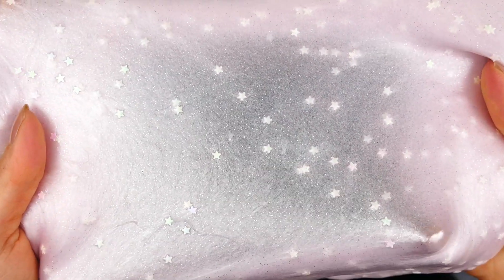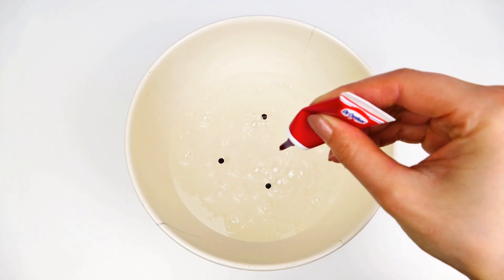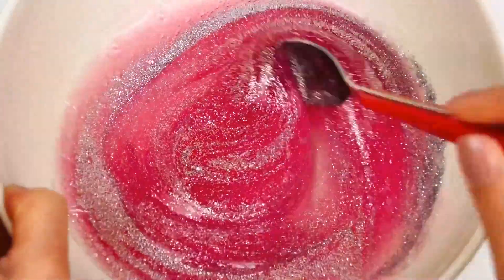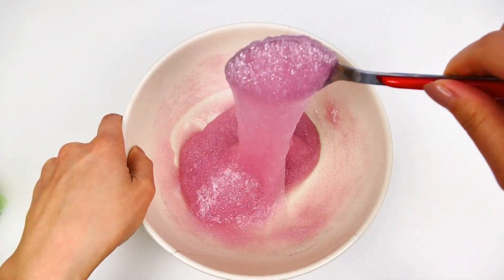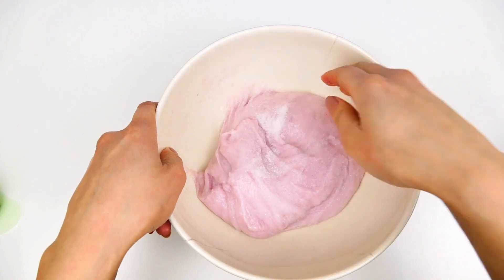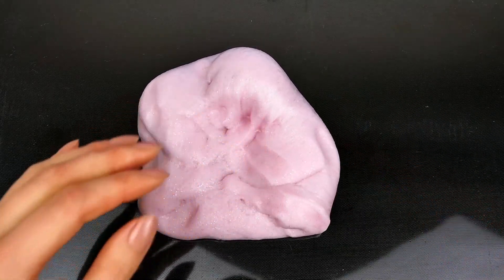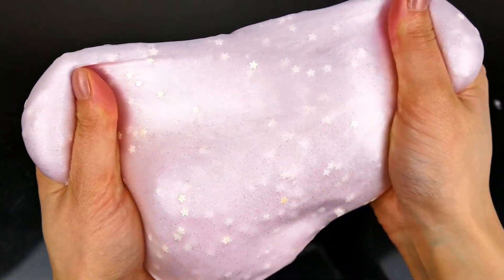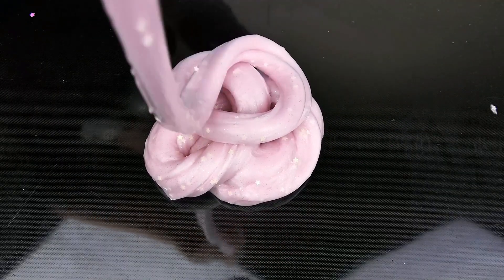How to Make EASY Pearl Slime I Without Borax, Shampoo...DIY Shiny Shimmery Squishy Slime!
Hello everyone, inthis video i am going to show you how to make Super Easy Slime.this slime is fluffy and soft, also is super sparkly and has a pearl shine. Is super fun and easy to make and very relaxing to play with like a stress balls.